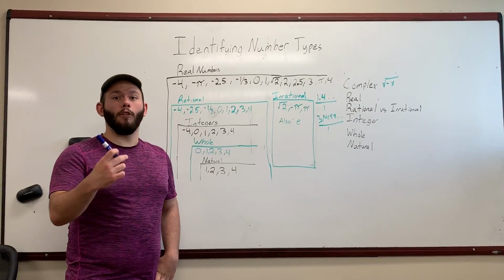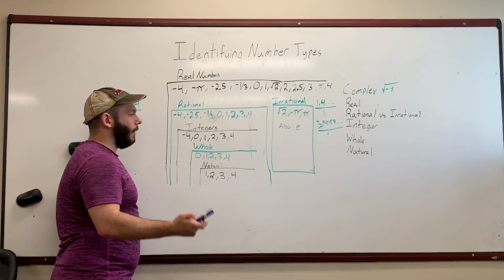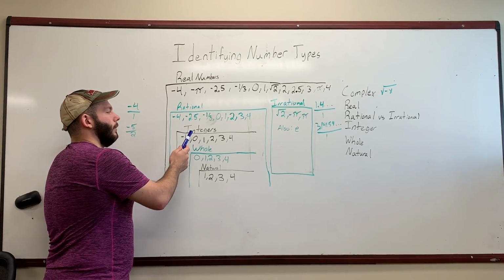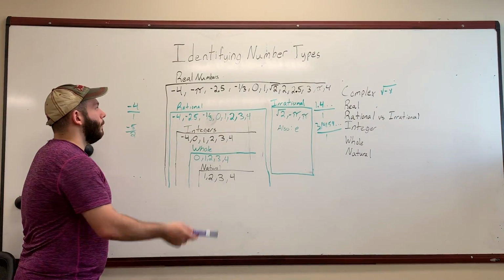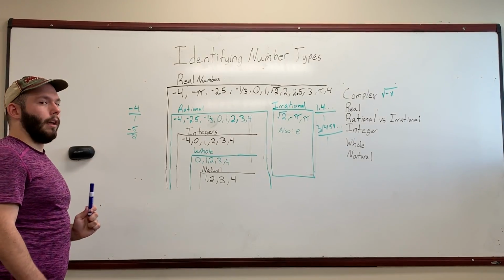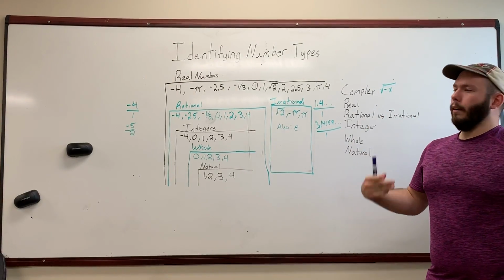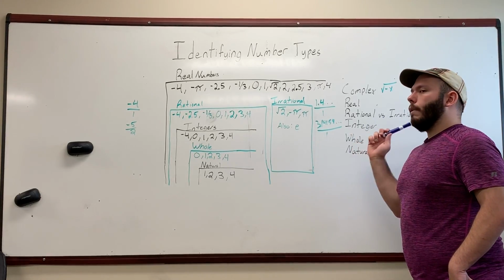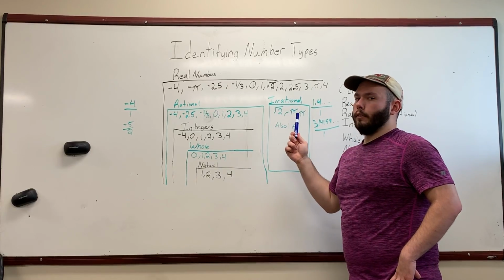Identifying Number Types